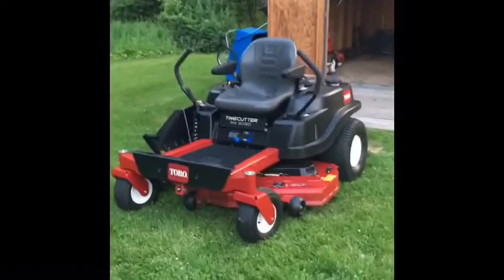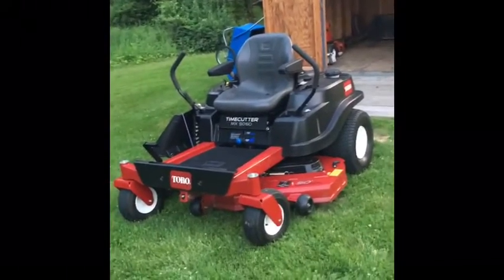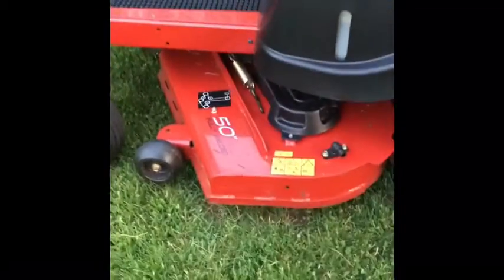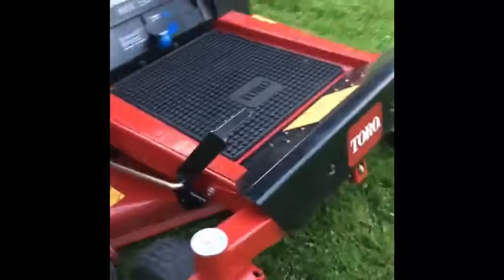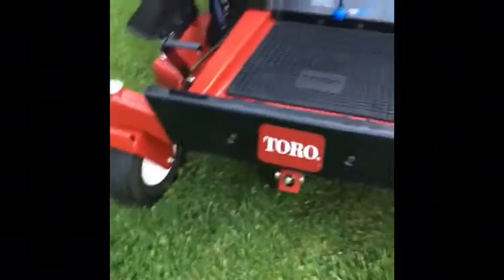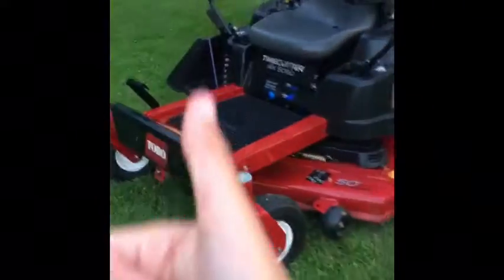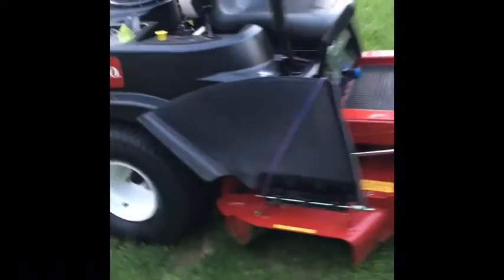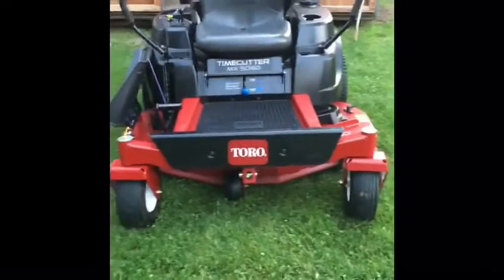Review On My TORO!!!